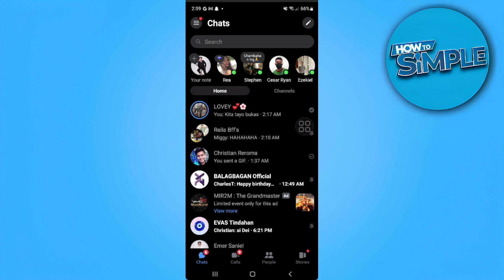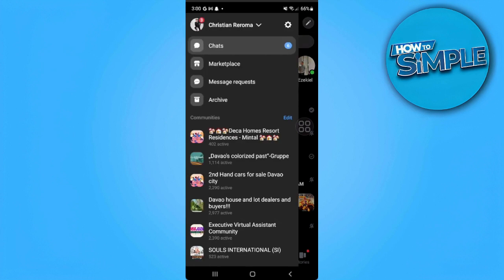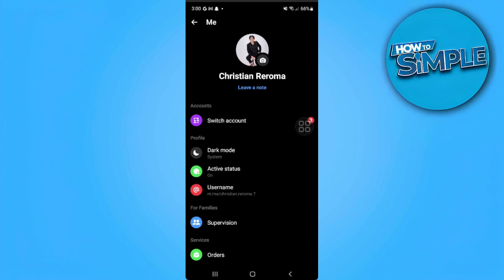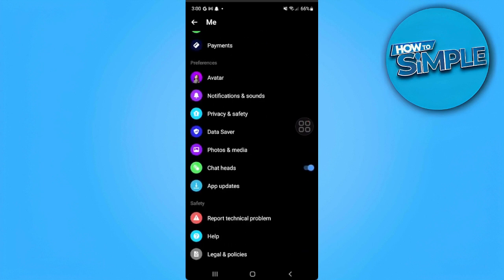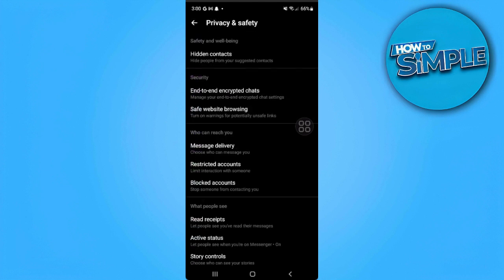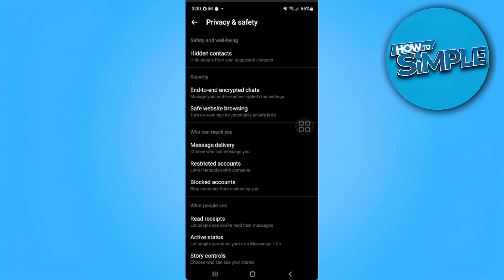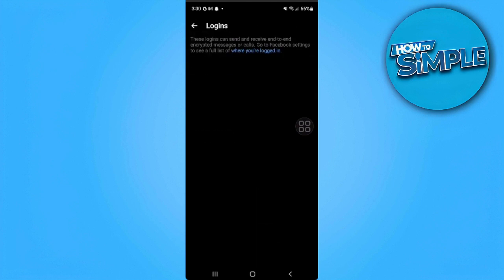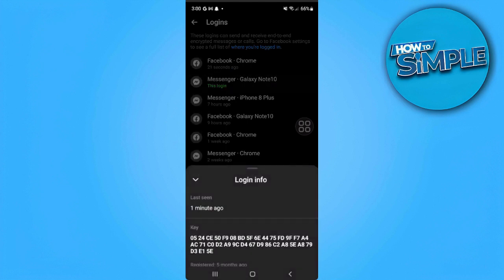How To View The End to end Encryption Code Of Facebook Messenger Device